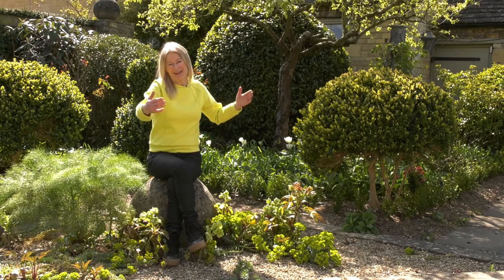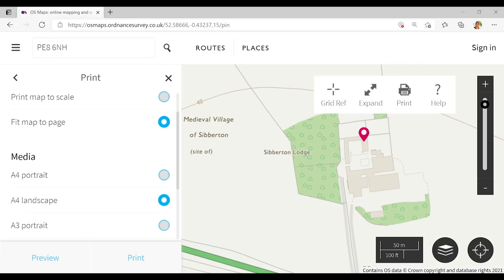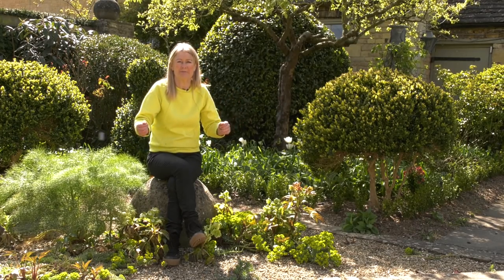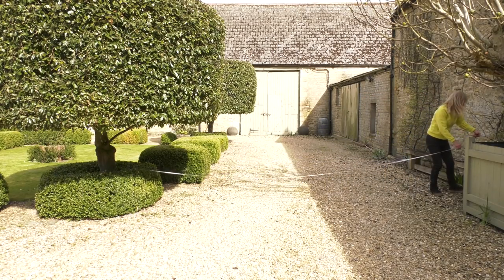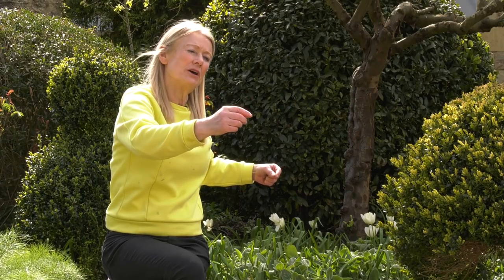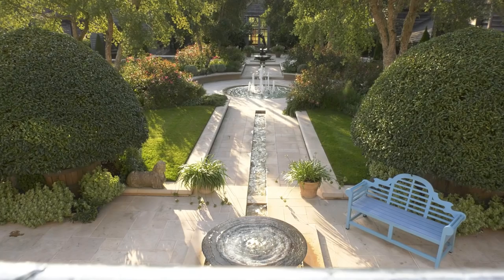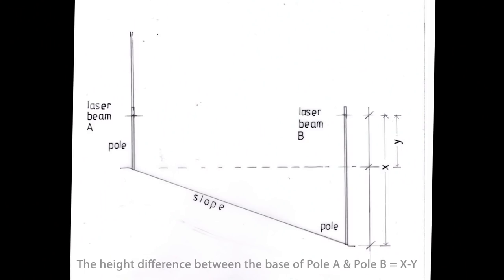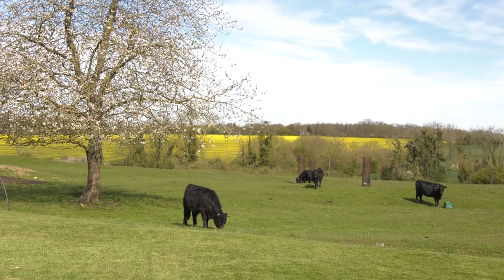Design Course Part 1: HOW TO SURVEY YOUR GARDEN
A must watch video for anyone wanting to re-design their garden.  Start from the very beginning - which means a Proper survey.  Bunny gives us a step by step guide to how to do a professional job.  Without professional costs.